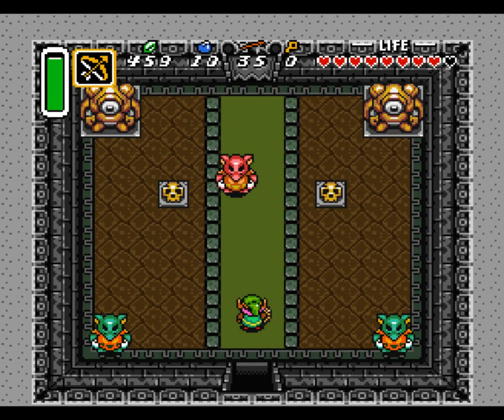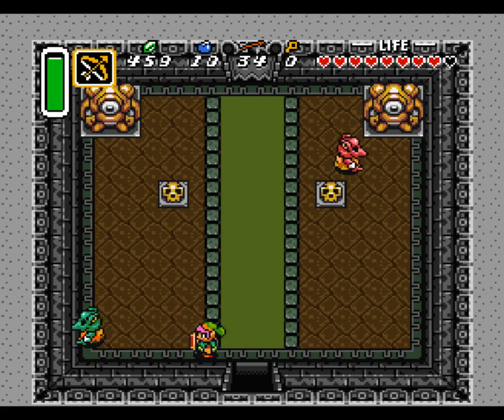Let's Play Zelda: A Link to the Past #44: Heureka!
We're still in the Palace of Darkness solving puzzles, and in a moment of inspiration I find the solution to a problem I had been previously stuck at.